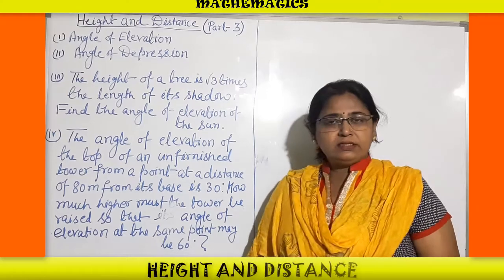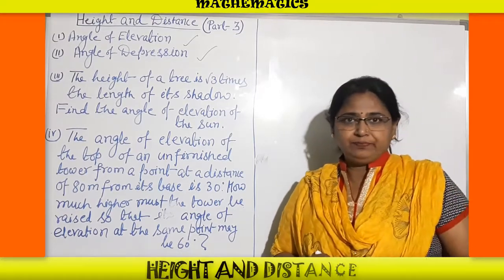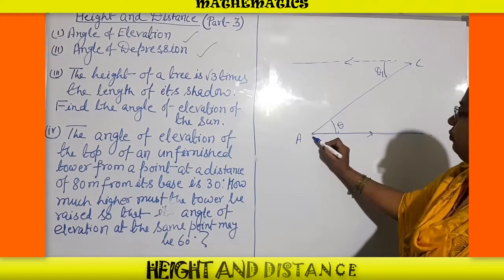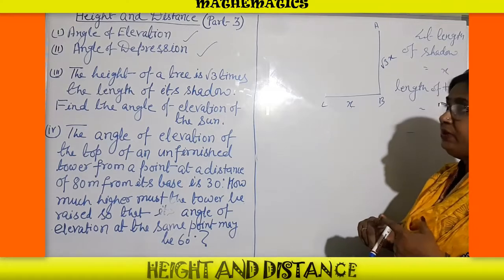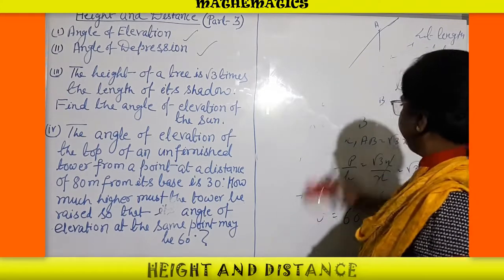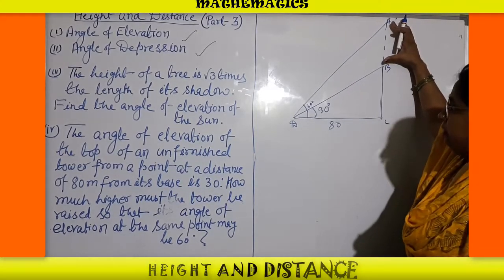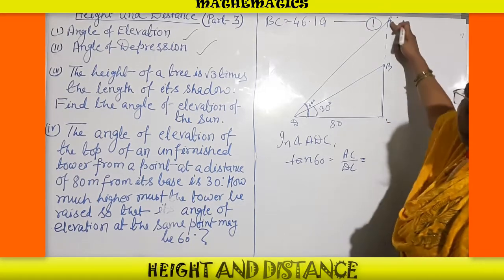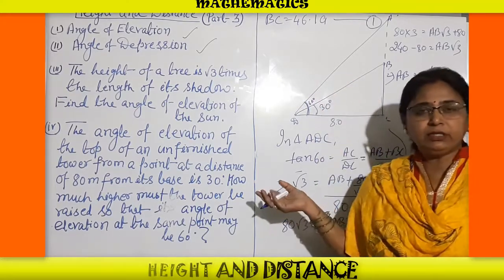HEIGHT AND DISTANCE [icse/cbse class 10]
HEIGHT AND DISTANCE[APPLICATION OF BASIC TRIGONOMETRY].